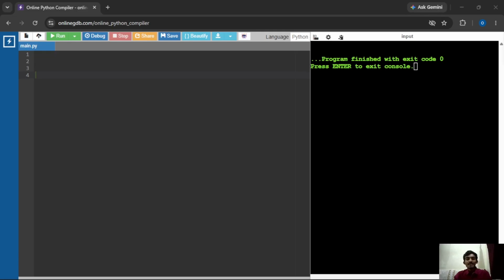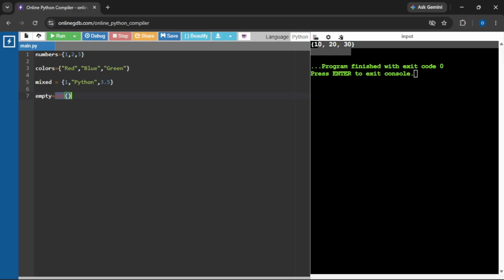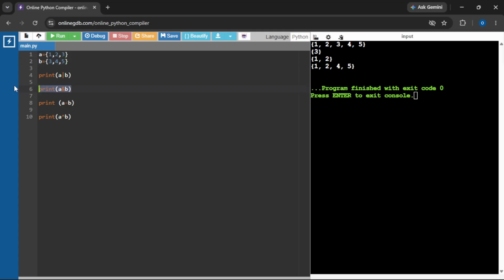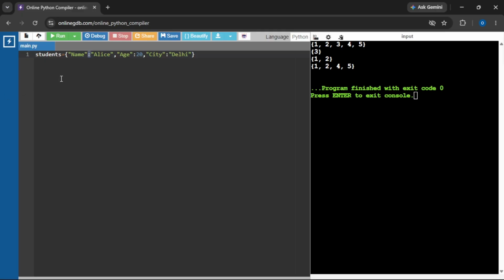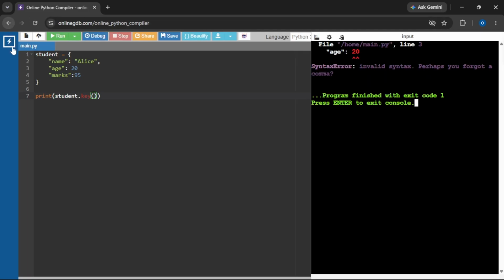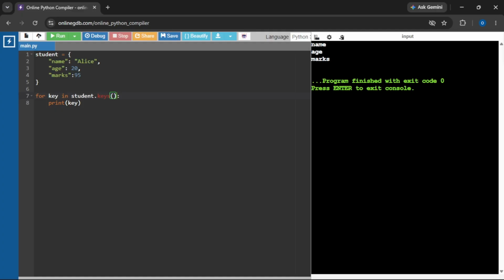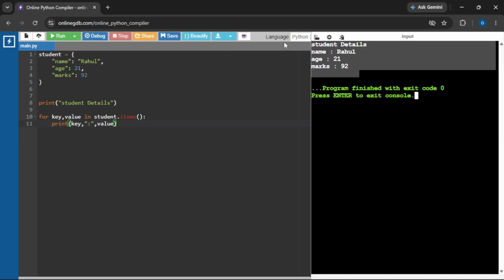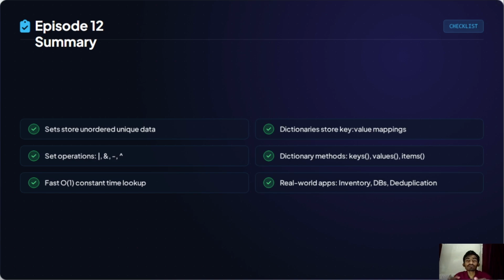Python Sets & Dictionaries Explained for Beginners | Set Operations & Dictionary Methods |Episode 12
Welcome to Episode 12 of the Complete Python Course!

In this video, you'll learn about Sets and Dictionaries, two powerful Python data structures used for storing unique values and key-value pairs. You'll understand how they work, when to use them, and explore their built-in methods through simple explanations and practical coding examples.

📚 In this video:

Creating Sets
Unique Values
Set Methods (add(), update(), remove(), discard(), pop(), clear())
Union, Intersection & Difference
What are Dictionaries?
Creating Dictionaries
Key-Value Pairs
Accessing Dictionary Values
Adding & Updating Items
Removing Dictionary Items
Dictionary Methods (keys(), values(), items(), get(), pop(), update())
Sets vs Dictionaries
Practical Programs
Common Beginner Mistakes
Practice Questions

By the end of this lesson, you'll be able to confidently work with Sets and Dictionaries, organize data efficiently, and use the right data structure for real-world Python applications.

🔥 Next Episode:
Python Strings Explained | String Methods, Indexing & Slicing | Episode 13

Happy Coding! 🐍🚀